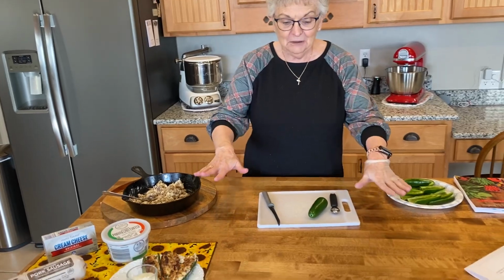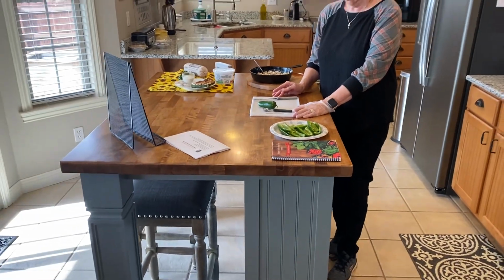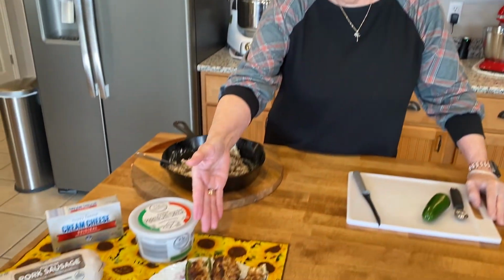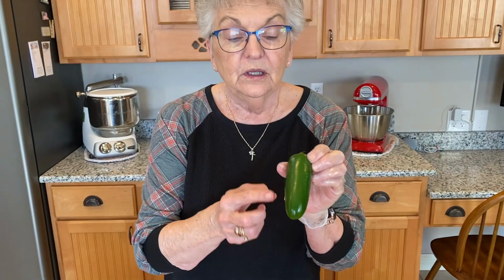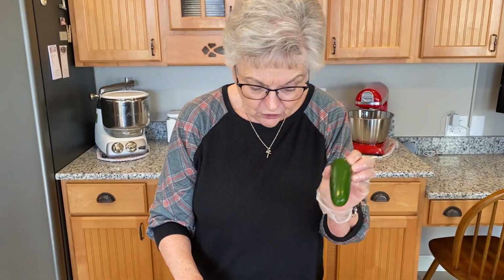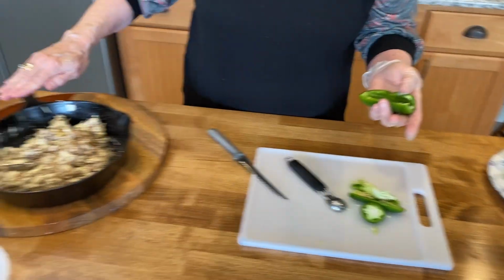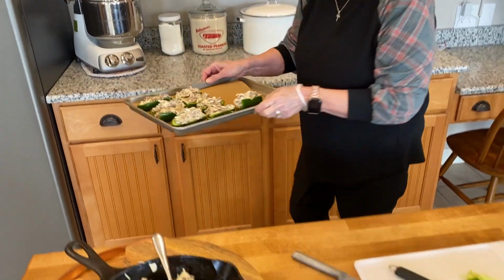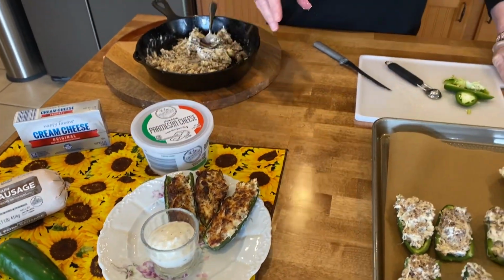Jalapeno Poppers: Yummy appetizer, meal or snack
1 # ground sausage-cooked & drained
1- 8 oz pkg cream cheese, softened
1 cup shredded Parmesan cheese
About 12-18 large jalapenos, halved lengthwise, seeded and scraped.
Mix cooked sausage, cream cheese and Parmesan cheese together.  Spoon into jalapeno halves.
Place on baking pan or cookie sheet.
Bake for 2025 minutes @ 425 degrees until bubbly and lightly browned.
Can serve with Ranch dressing, if desired. Hot, cheezie and delicious!